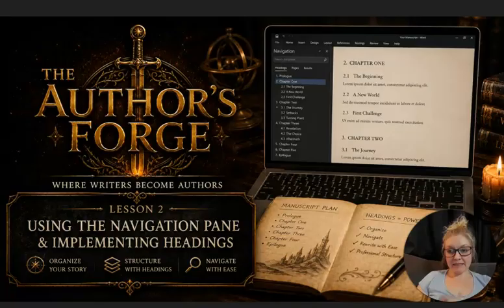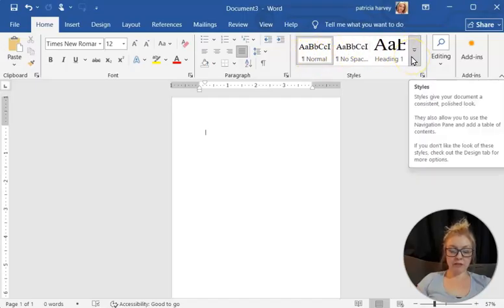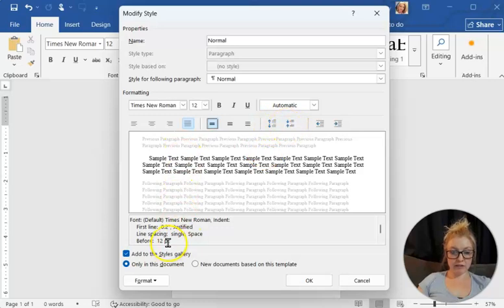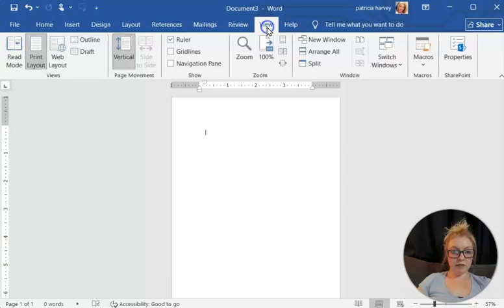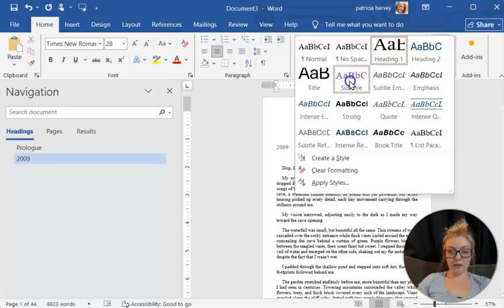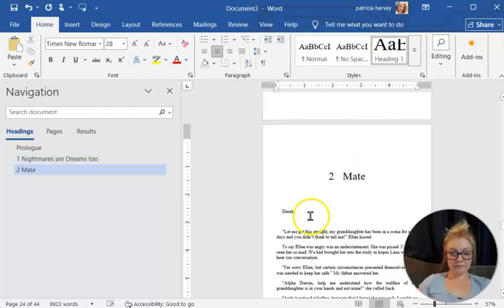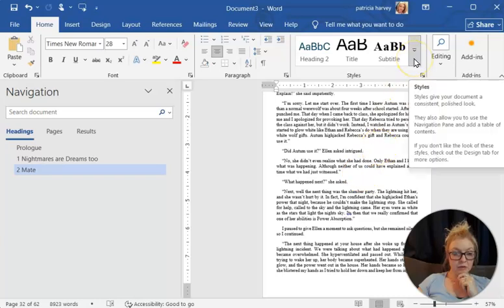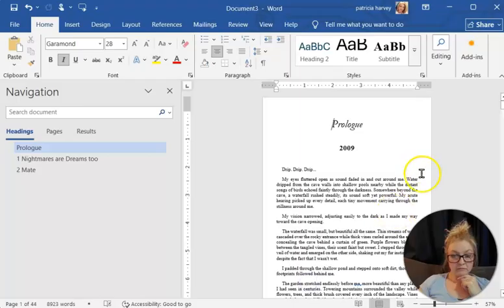How to organize your novel using the Navigation Pane & Headings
📚 Learn how to organize your manuscript using Microsoft Word's Navigation Pane and Heading Styles.

In this lesson of The Author’s Forge, I’ll show you how to structure chapters, navigate large manuscripts with ease, and build a strong formatting foundation before moving into advanced book design. These simple tools can save you hours of frustration by helping you organize, edit, and manage your manuscript like a professional author.

🔥 Additional resources, templates, downloadable guides, and live author discussions are available in The Author’s Forge community: